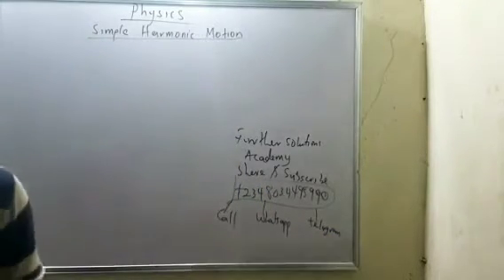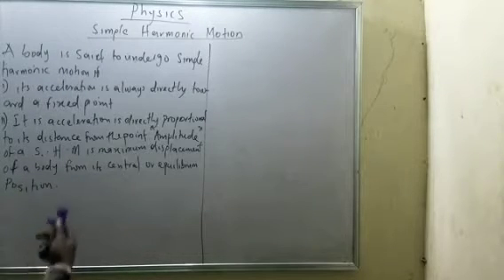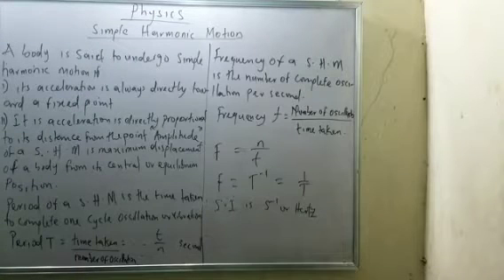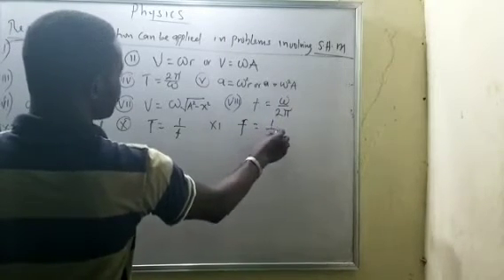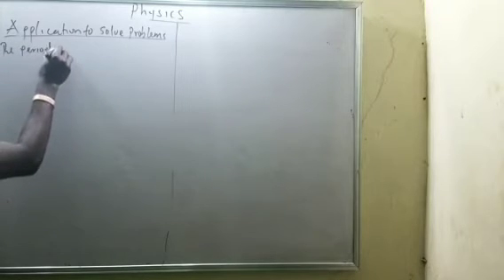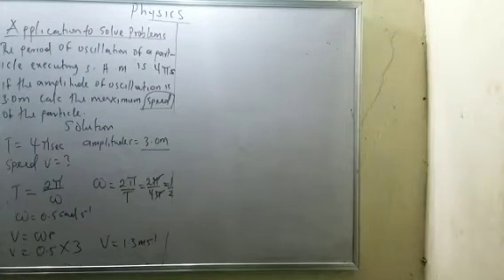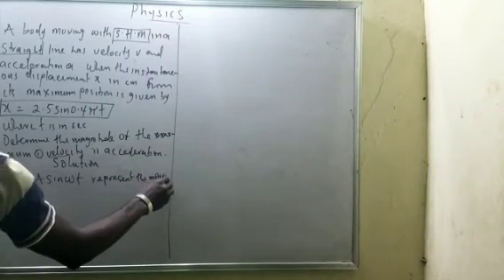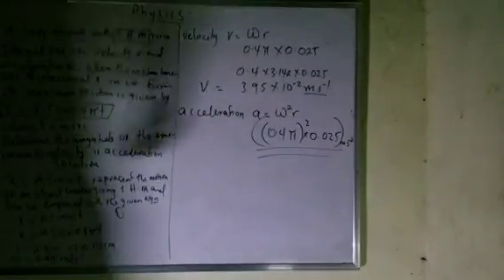Simple Harmonic motion